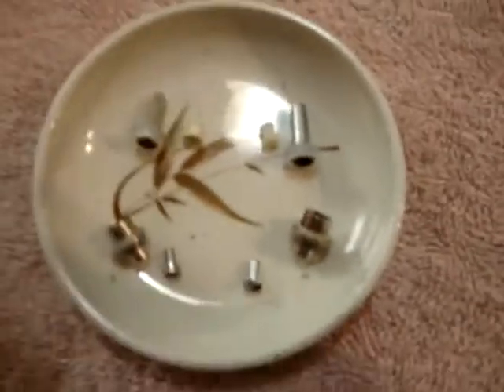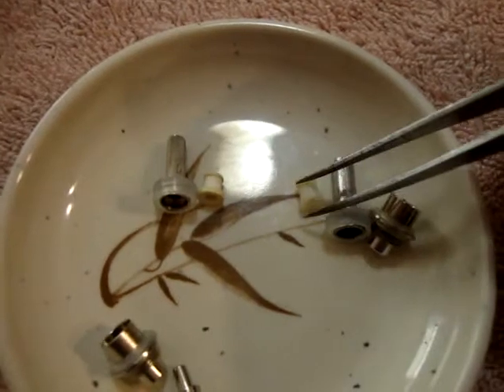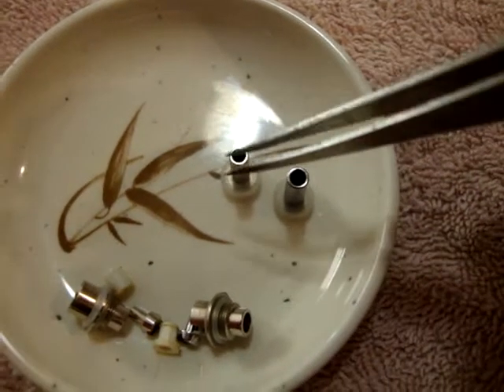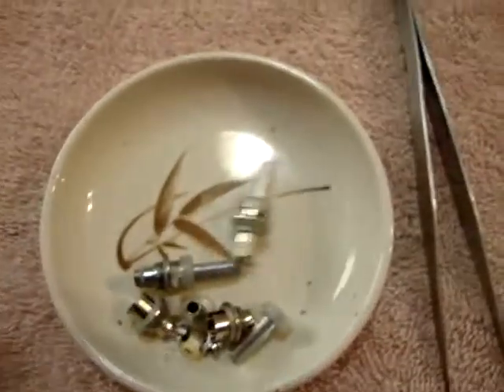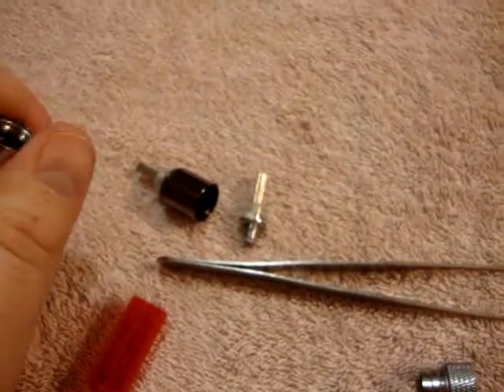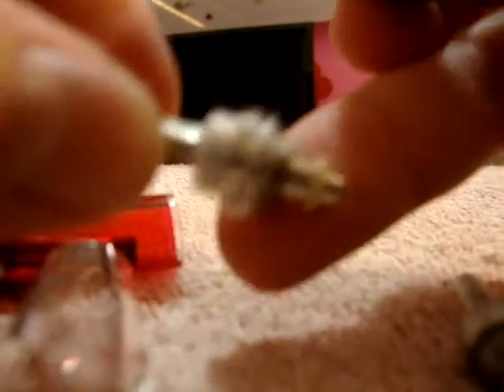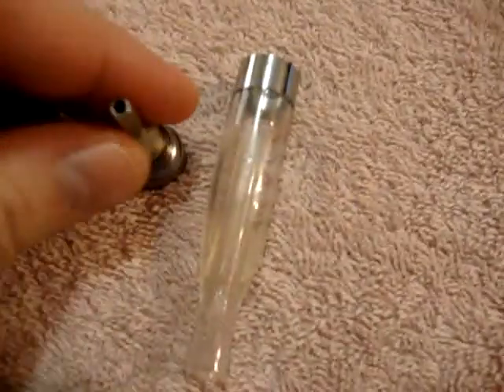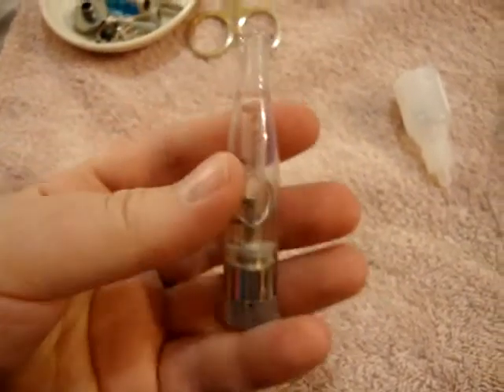Clones Cores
Live show most Sundays at 1PM EST
Saturdays 1PM EST “DIY Fresh & Friends” at the same channel ^^ (Fresh03)

Twitter, Instagram, Vaping Underground: Rin Vapes
ECF and ELR: Rin13

PLACES TO BUY YUMMY ELIQUID:
Coil Vapes (couple code Fresh03)
Giant Vapes (Cannoli Be One, Alice in Vapeland, etc)